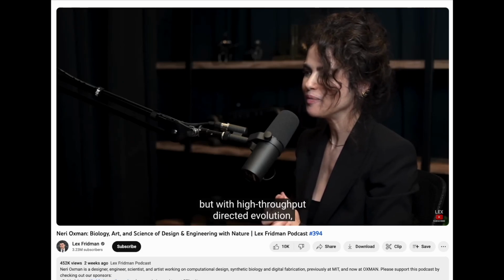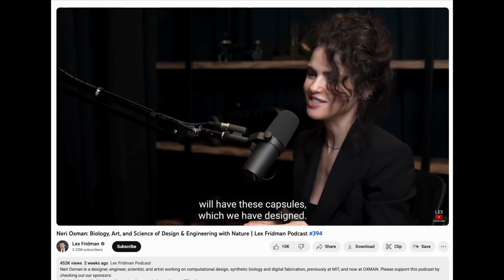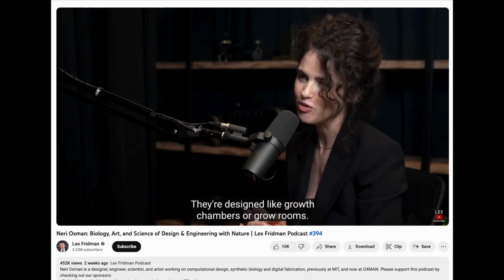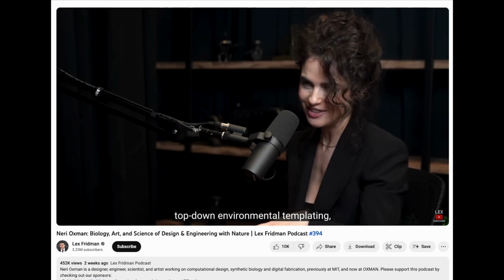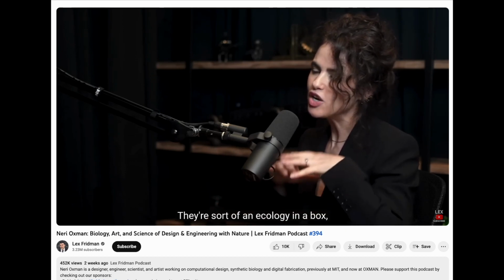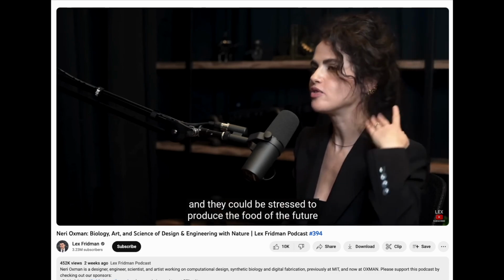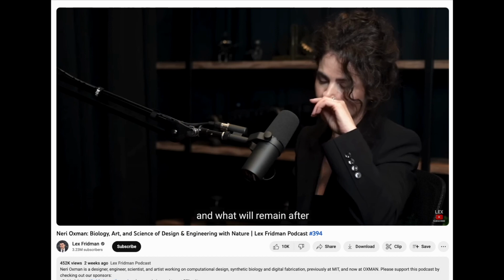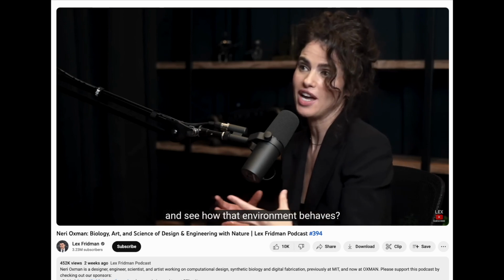Clip: Using Stress To Program Ecologocial Wet Lab Grow Capsules - Neri Oxman on Lex Fridman